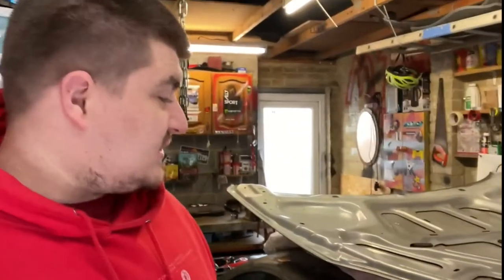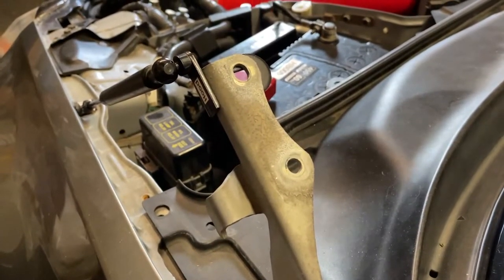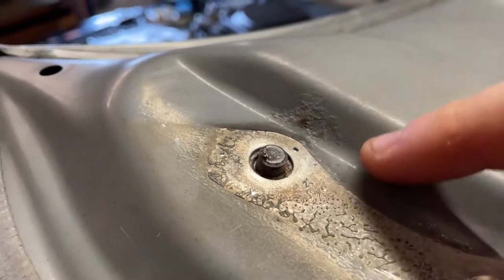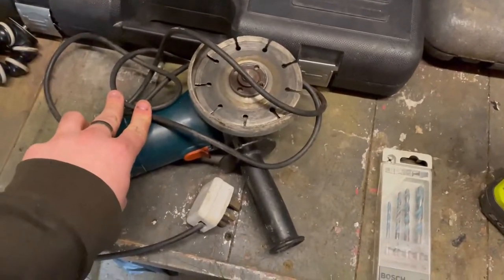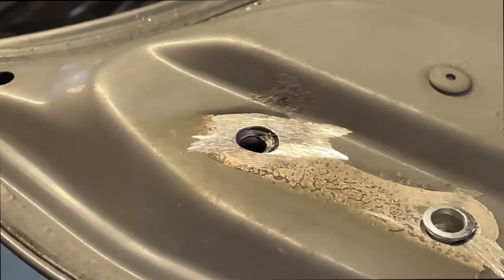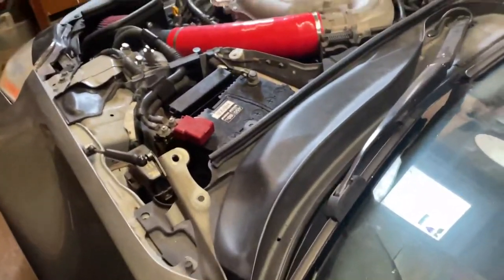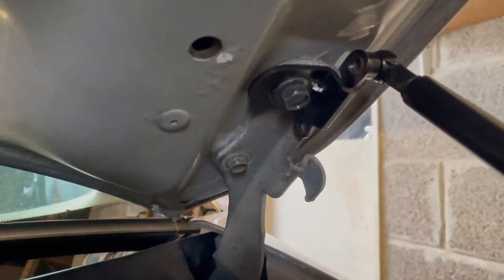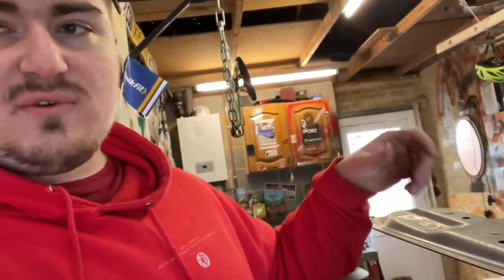Fixing Broken 350z Bonnet Studs!!!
In this video, i show you a good easy way to fix a broken bonnet stud on a 350z!

McLaren_Media and all associated names assume no liability for property damage or injury incurred as a result of any information in this video. Use this information at your own personal risk.